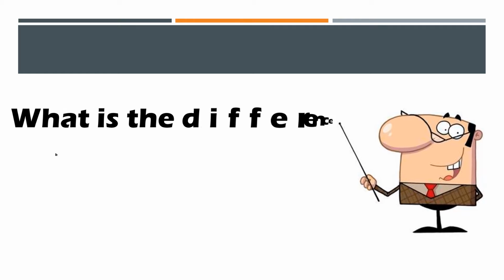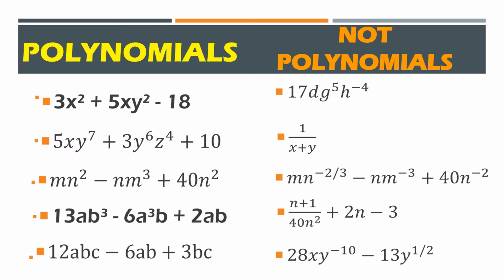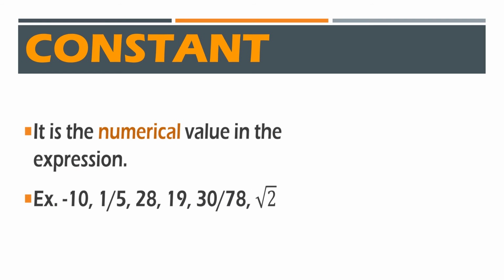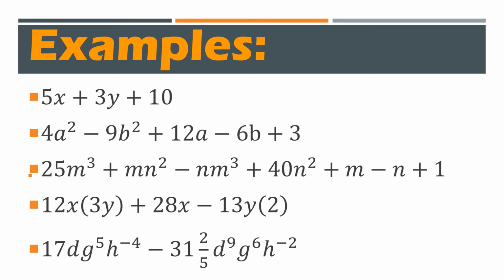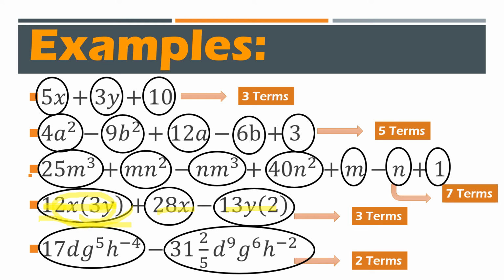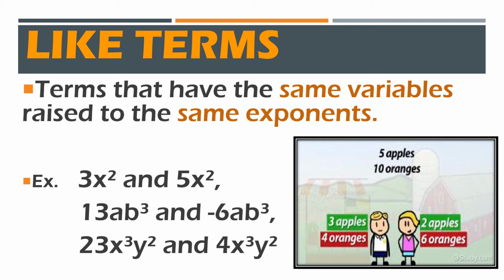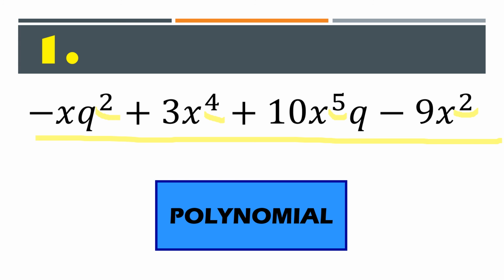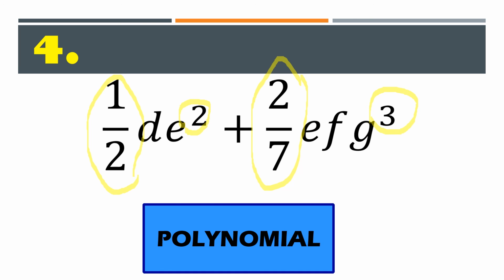Polynomials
Math 8 - Q1 - Module 3